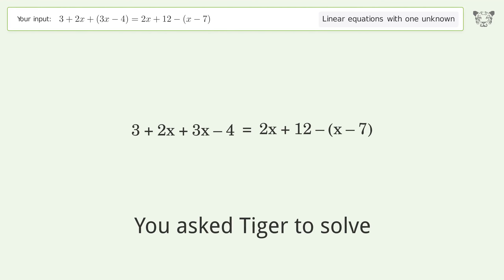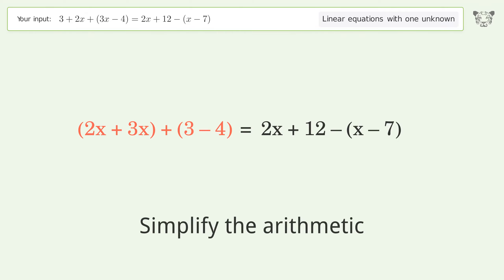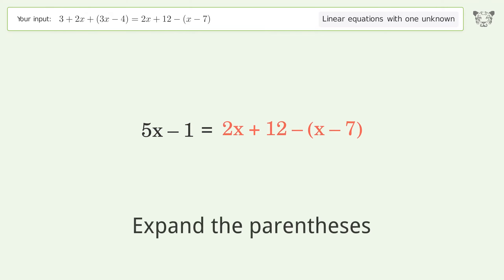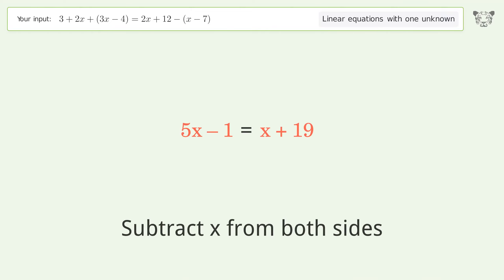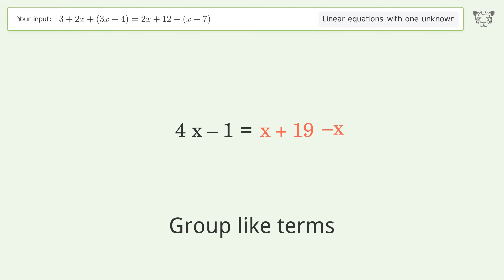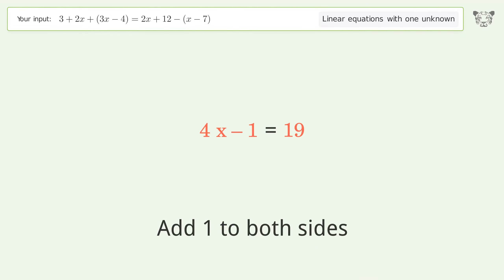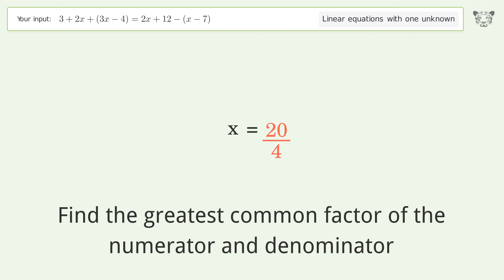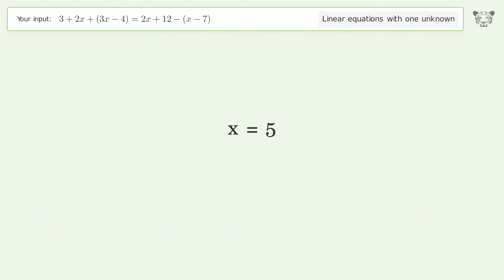Solve 3+2x+(3x-4)=2x+12-(x-7): Linear Equation Video Solution | Tiger Algebra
Struggling with 3+2x+(3x-4)=2x+12-(x-7)? Watch our step-by-step video on Tiger Algebra to master this linear equation effortlessly.